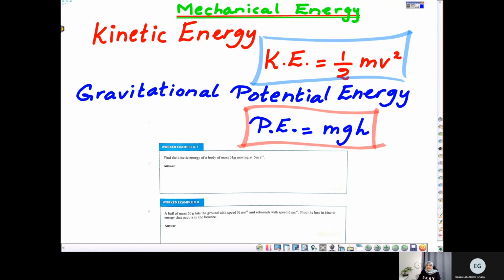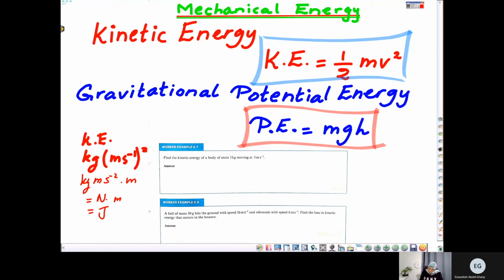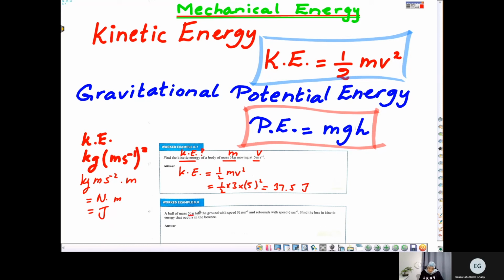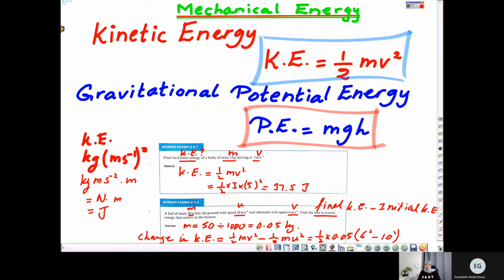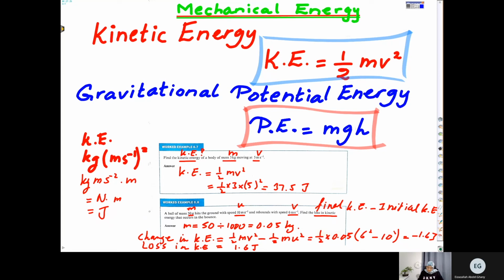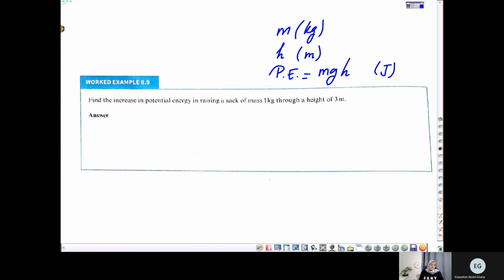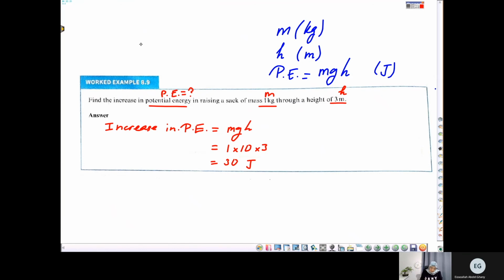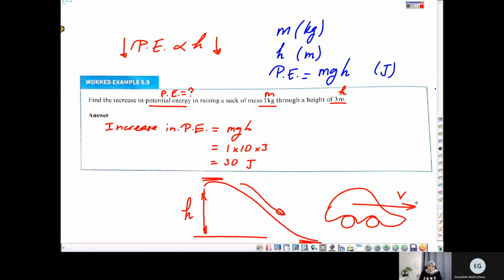39- WORK & ENERGY (Part 2)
In this video you will understand the concepts of KINETIC ENERGY & POTENTIAL ENERGY and solve examples . This lesson is suitable for AS & Alevel Maths students , grades 11 , 12 & 13.